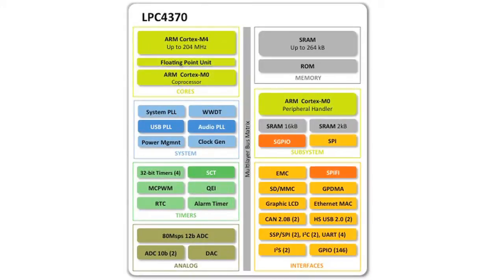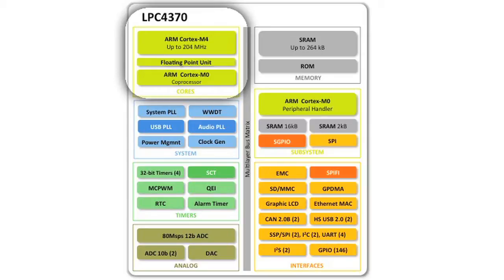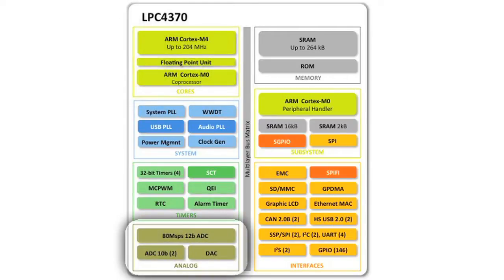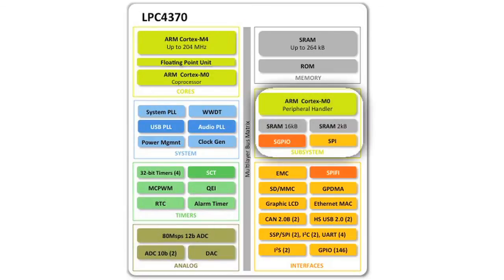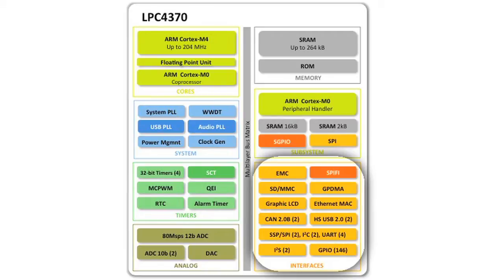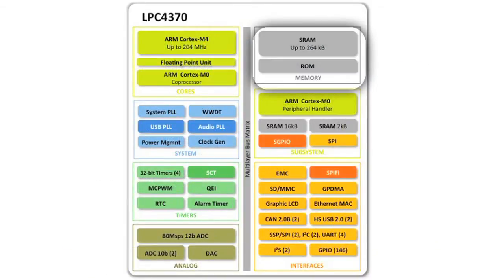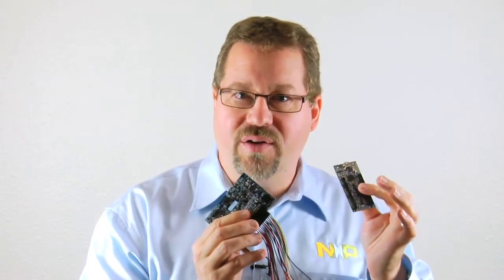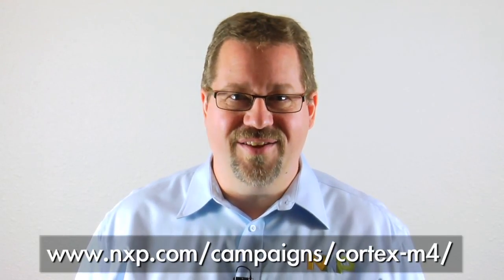LPC4370 - A complete data acquisition solution on a single chip!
This is a general overview of the new Cortex-M4 LPC4370 microcontroller from NXP including quick review of features and benefits and available development tools.